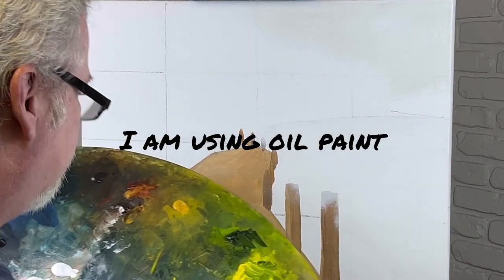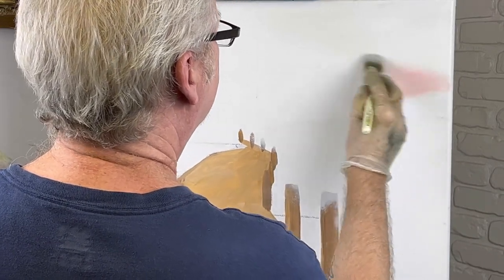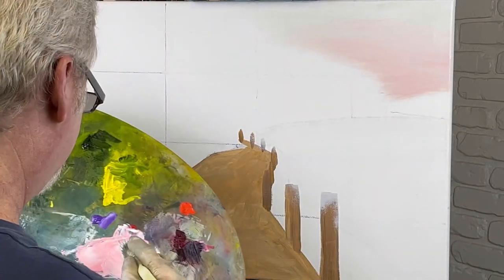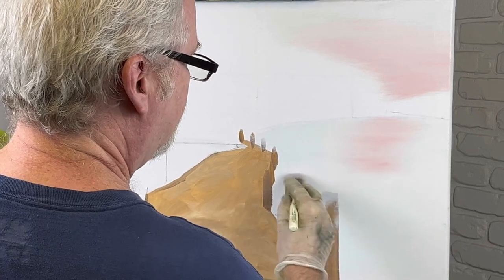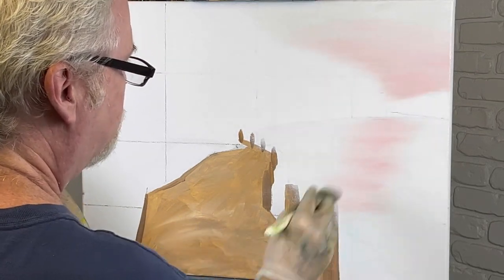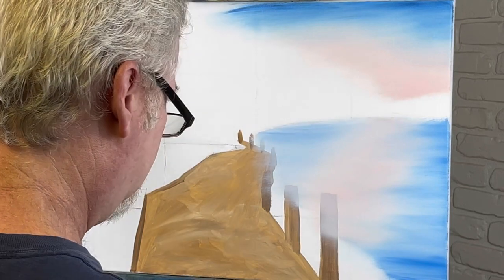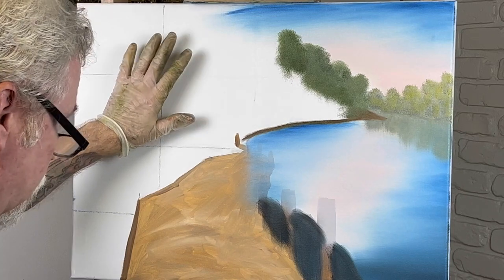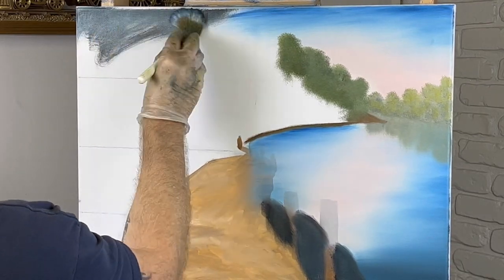How to paint a fishing pier-demo-For beginner and intermediate artists￼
How to paint a fishing pier-demo-For beginner and intermediate artist is a demonstration oil painting. It includes instructional content on the use of colors and other techniques in oil painting.￼

     The colors that I will be using are:

Titanium white
Mars black
Prussian blue
Phthalo blue
Yellow ochre
Sap green
Cerulean blue
Burnt sienna
Burnt umber
Raw umber